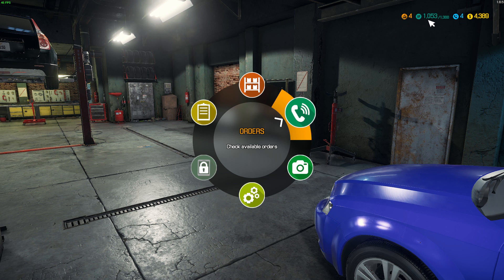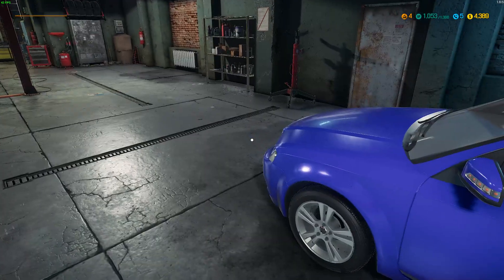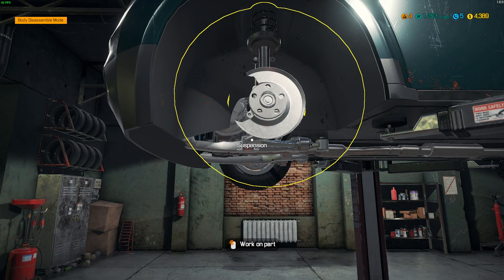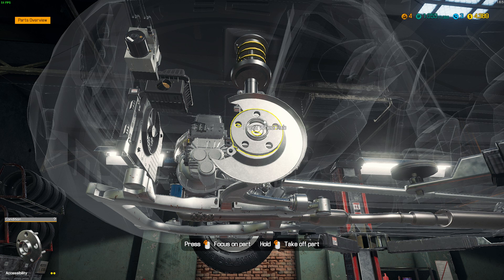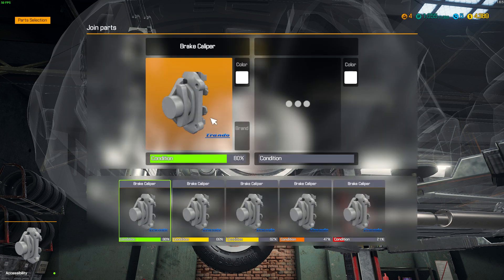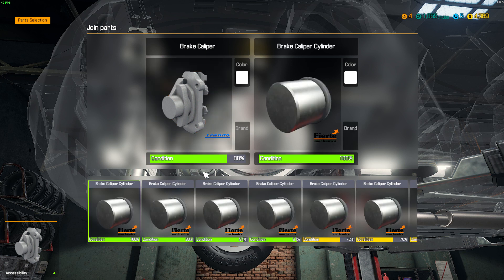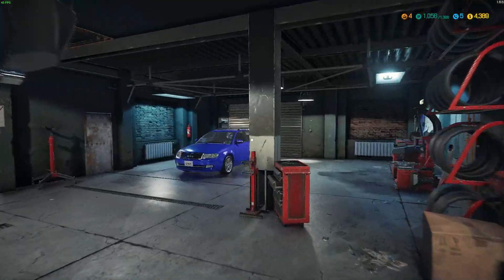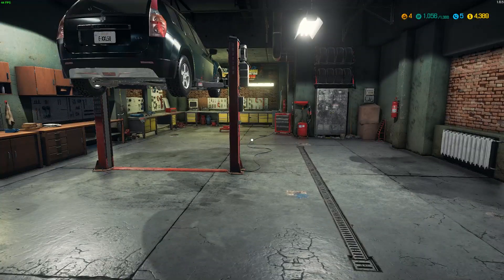Car Mechanic Simulator 2018 Quick Review and Thoughts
Just picked up this game. It's a relaxing game that is a nice break from running and shooting in other games. Here you play an auto mechanic with a small shop with a goal of growing your business into a larger one and eventually restoring classic cars and reselling them for profit. If you, like me, love to now how things go together check it out.